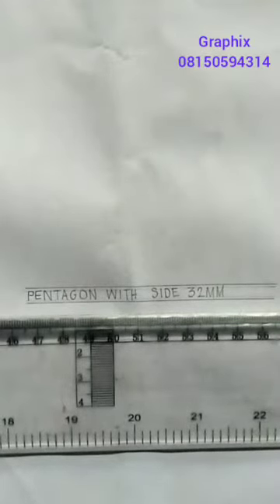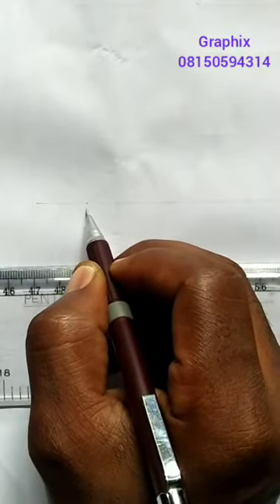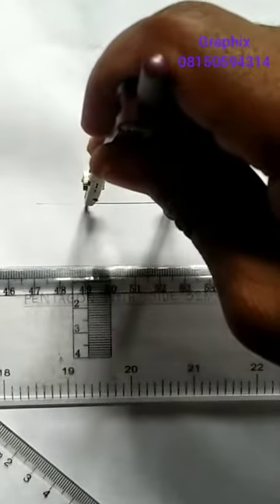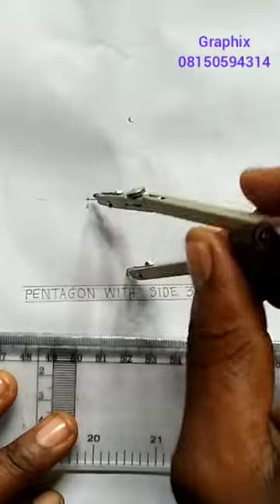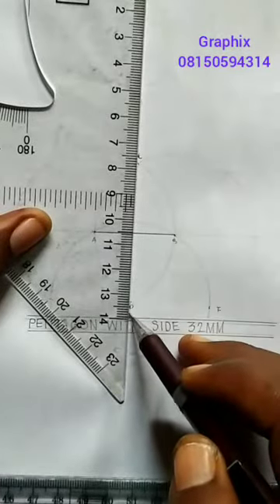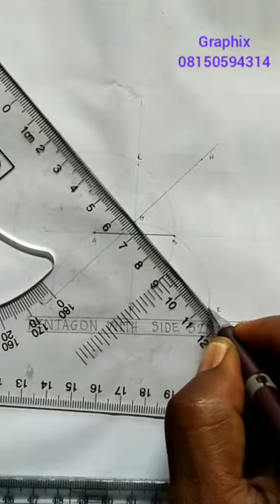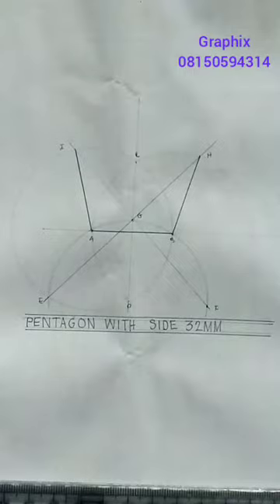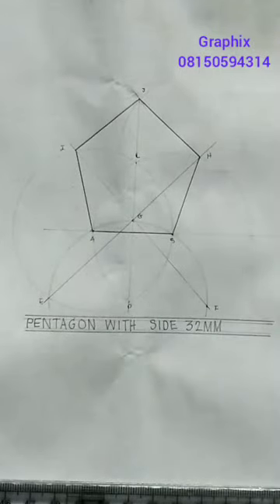Pentagon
construction of Pentagon when one side is given